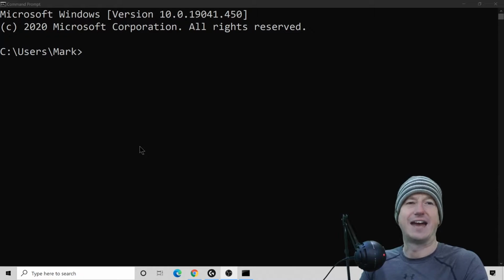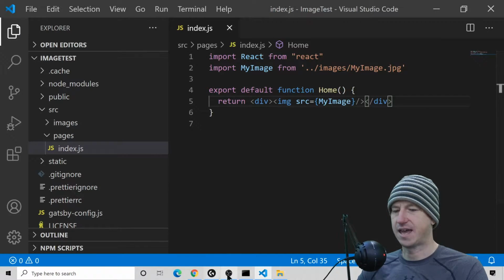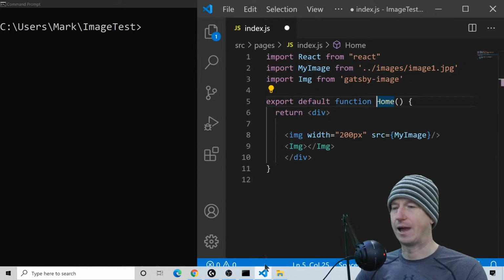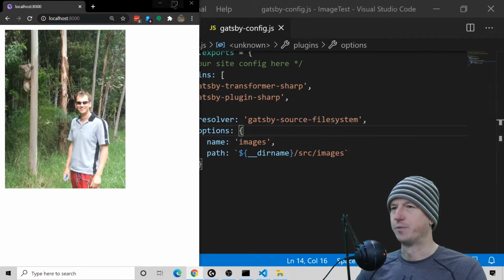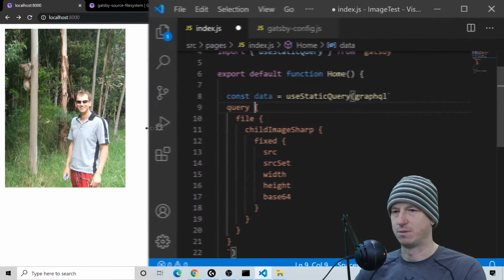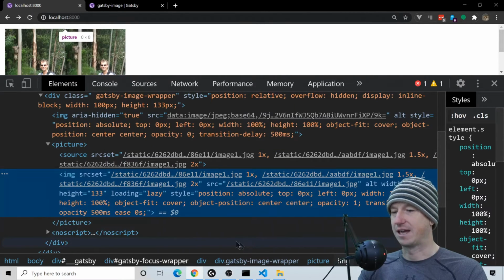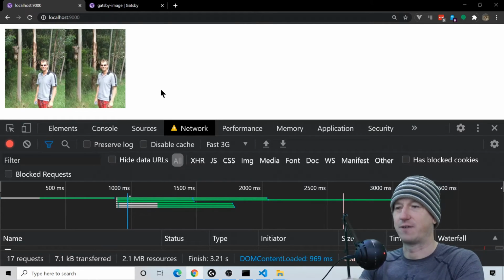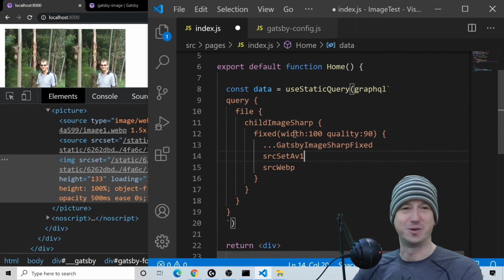Gatsby Image 101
In this tutorial video we look at how to use the Gatsby-Image component when creating a static Gatsby website. The benefits are explained such as how it creates a low resolution base64 placeholder image to be used until the full resolution image is fully downloaded, how it creates 3 different resolution images that allow the device to download the most appropriate, and also how we can have different image formats created, again so that the client device can utilize more efficient formats such as WebP if it supports them. The GraphQL that is required to source the images is shown and also how we can use fragments to simplify this notation.We then compare the Gatsby image to a standard image created to show how the end user experience is improved. So lots of benefits that also include much lower maintenance requirements for having very optimized images on your website.